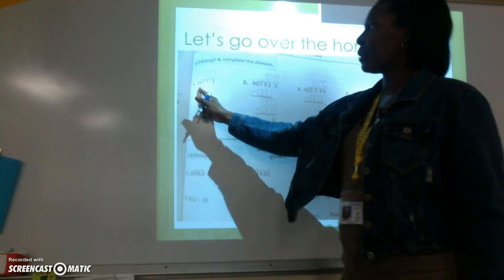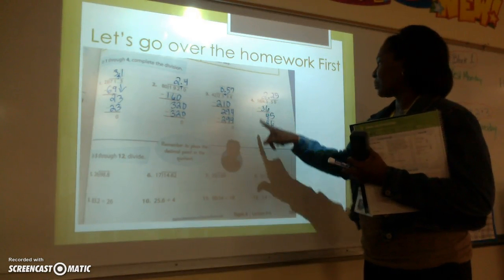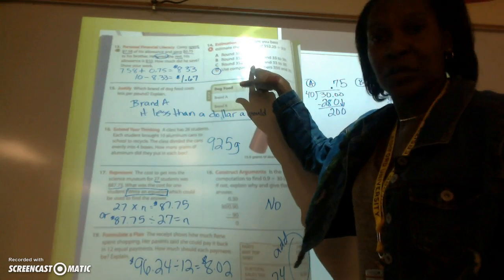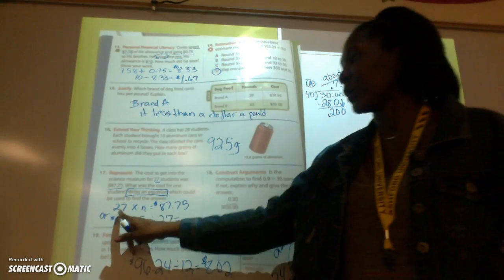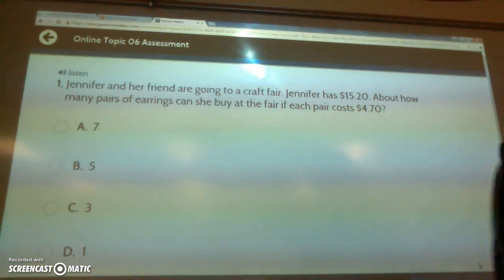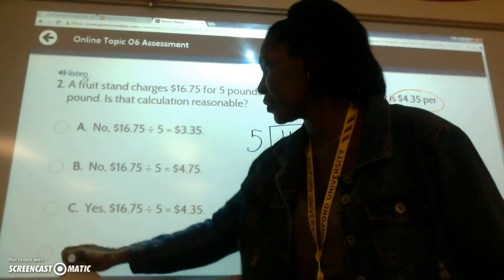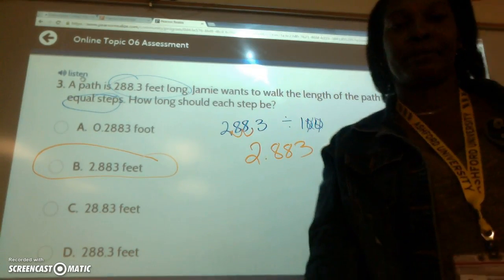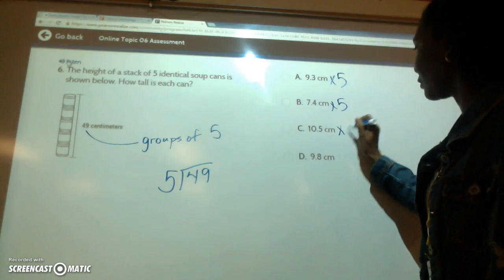Using worksheet and textbook